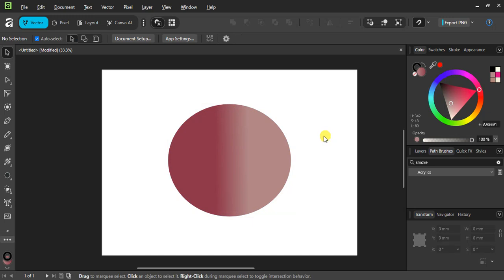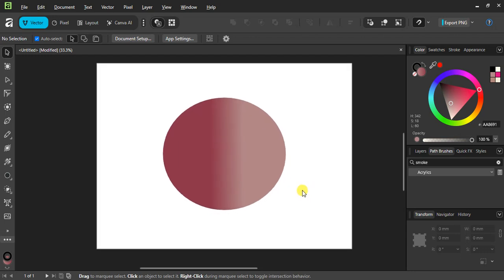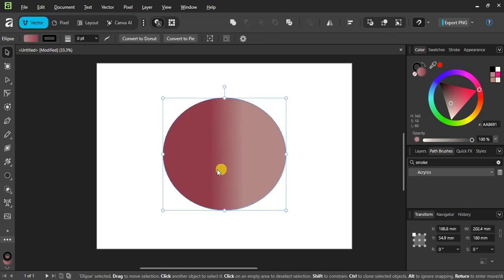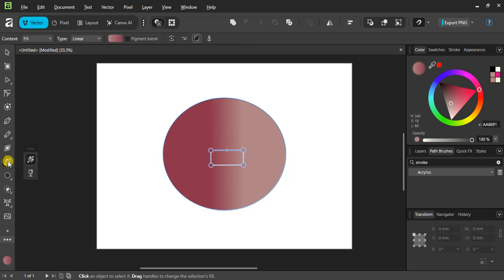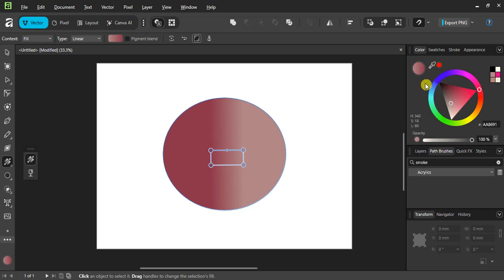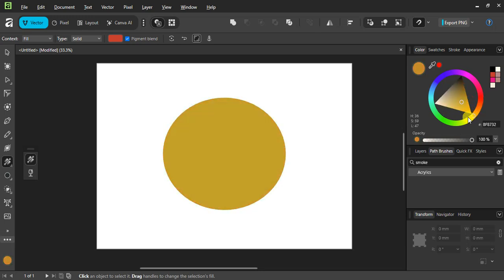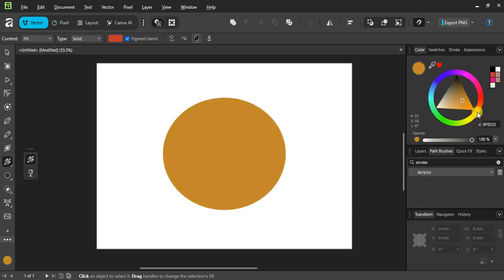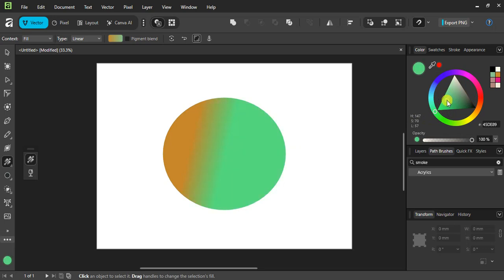How To Use The Fill Tool In Affinity Designer (2026) (Best Method)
How To Use The Fill Tool In Affinity Designer (2026) (Best Method) In this video, you’ll learn how to use the fill tool in Affinity Designer using the best and easiest method in 2026. This beginner-friendly tutorial shows how to add color, apply gradients, and fill shapes step by step.
I’ll guide you through using the fill tool to color objects, adjust gradients, and enhance your vector artwork in Affinity Designer. This Affinity Designer beginner tutorial is perfect if you want to create professional-looking designs quickly and easily.
If you want to use the fill tool in Affinity Designer the right way, this video will show you exactly how to do it.